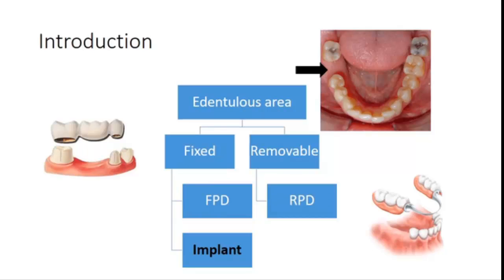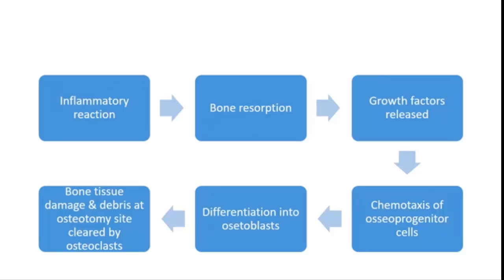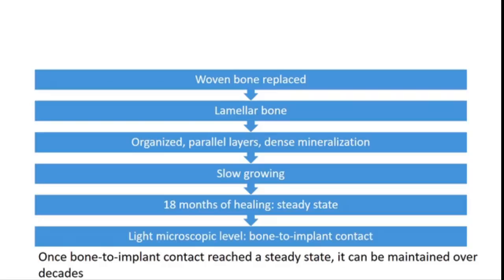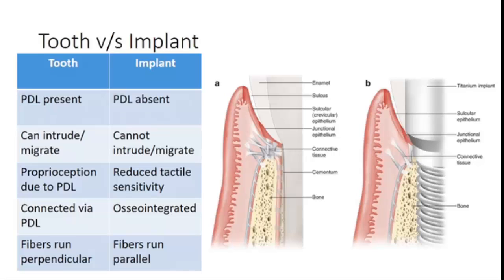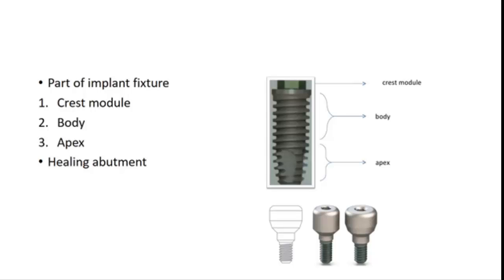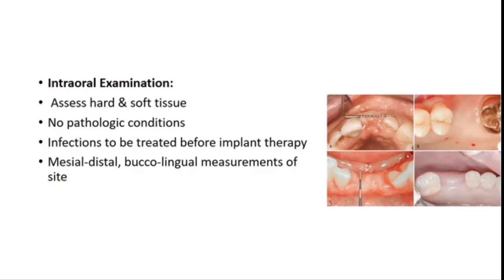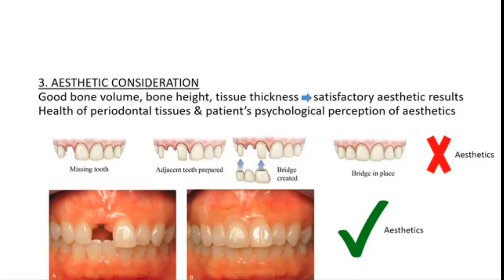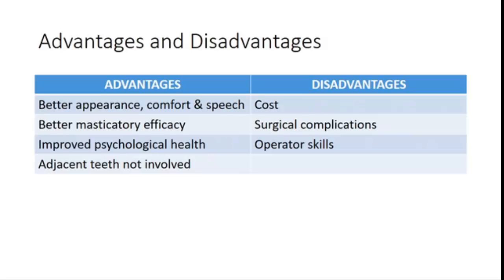dental implant lecture part one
lecture in implant
◄ اذا اعجبك الفيديو اضغط " LIKE " واشترك بالقناة للمزيد من الفيديوهات الرائعة

آرائكم وتعليقاتكم واقتراحاتكم تهمنا
فلا تترددوا في السؤال عن اي شيء ♥♥♥